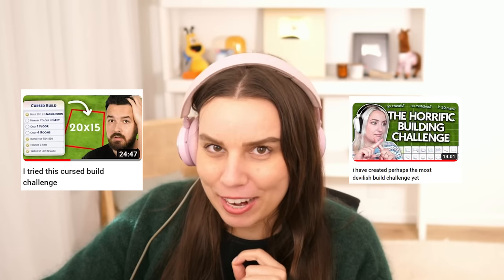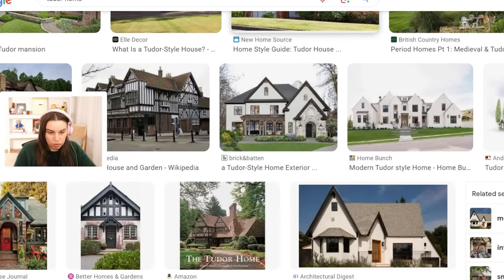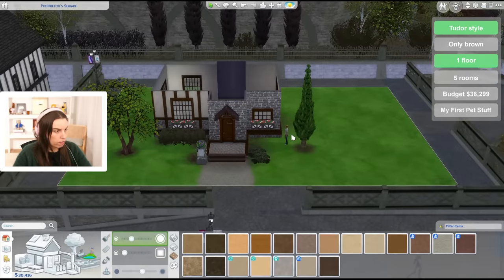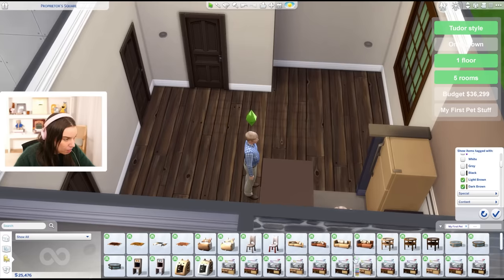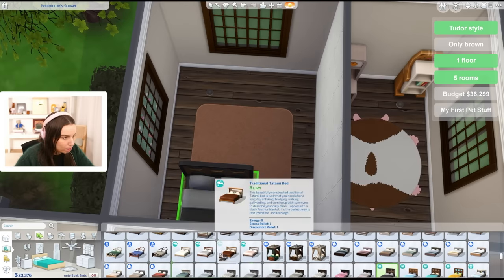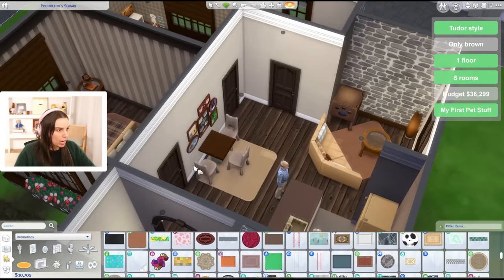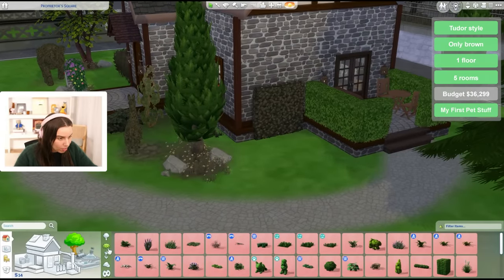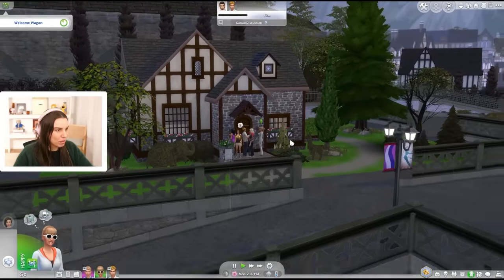I tried Plumbella's cursed build challenge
I tried Plumbella's terrible build challenge, I don't even want to share this build on the gallery! I hope you and the hens enjoy xx